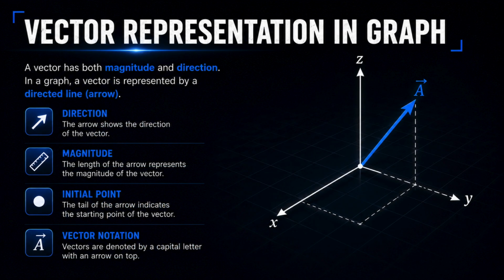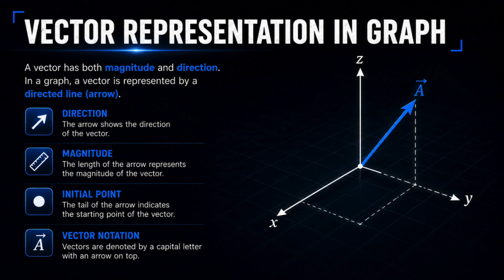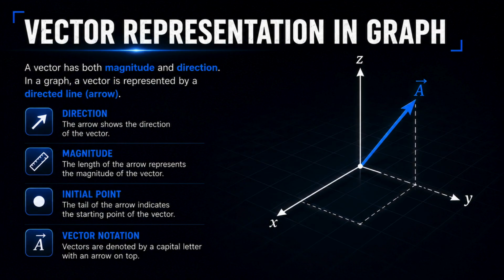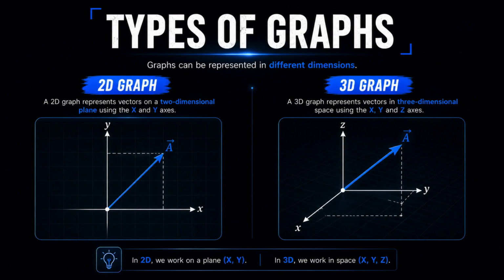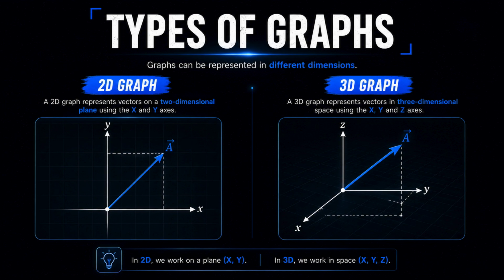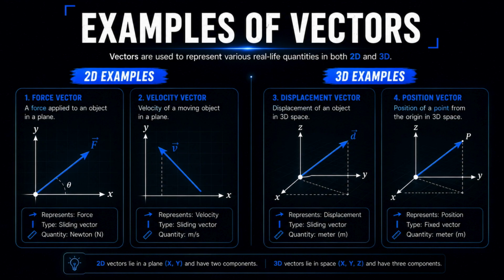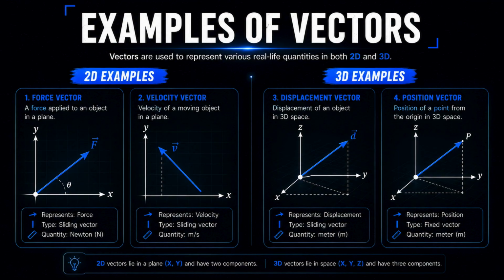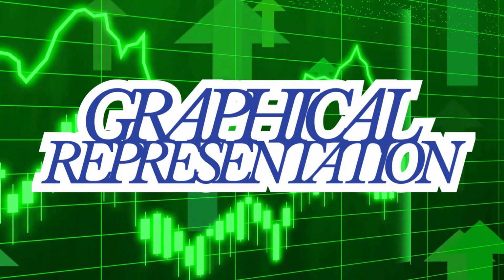Vector representation in graph is so easy. Vector 2nd class. JEE & NEET preperation.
Vector representation in a graph is so easy.

Learn vector representation in graph in 5 minutes.